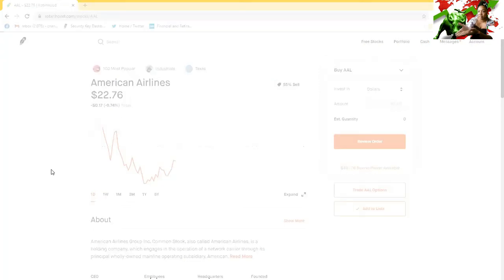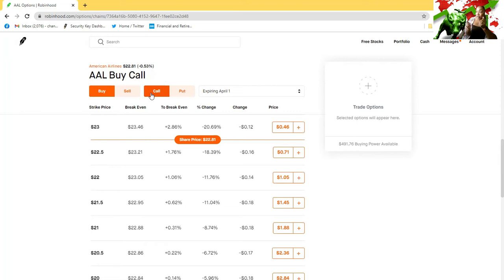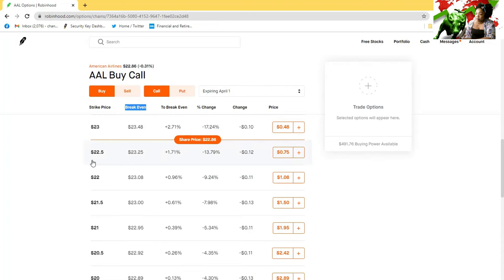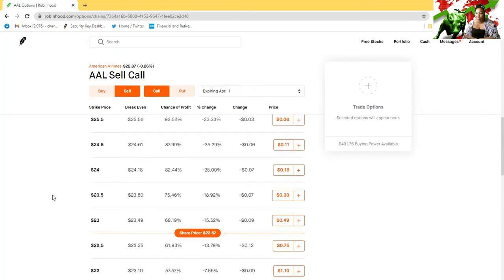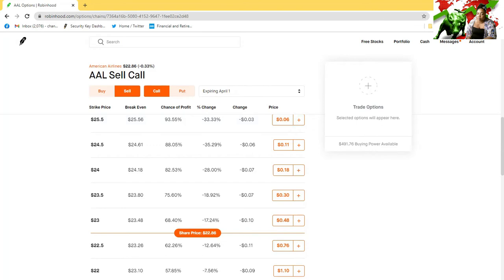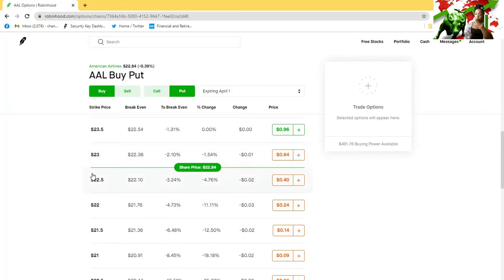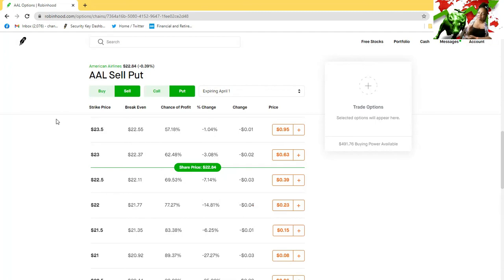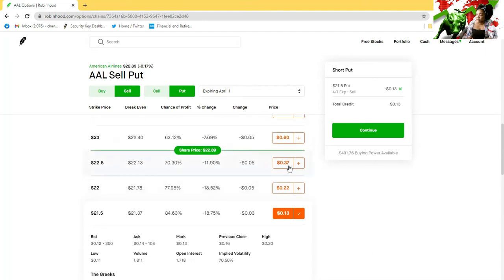Basics about Options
General overview of options selling using the Robinhood Platform.

Buying and Selling Calls and Puts. This is for beginners.